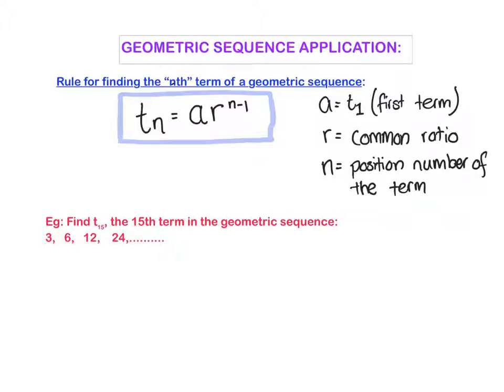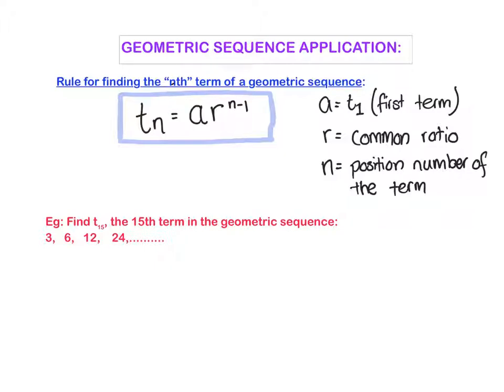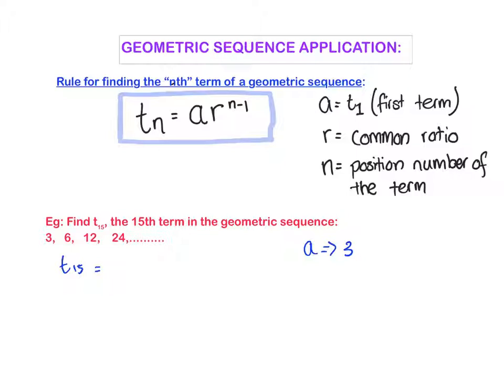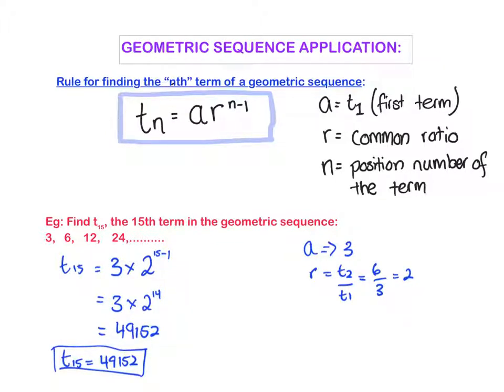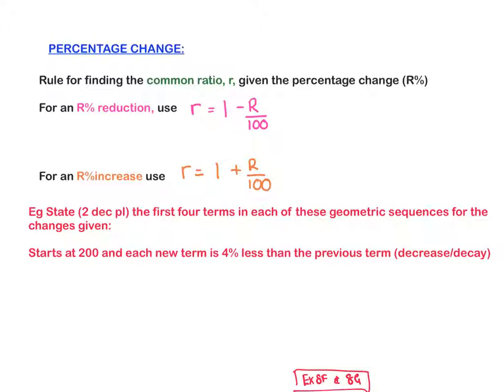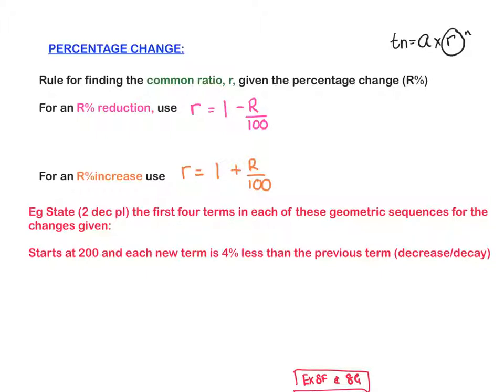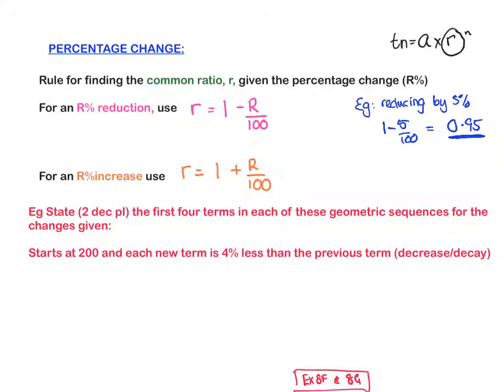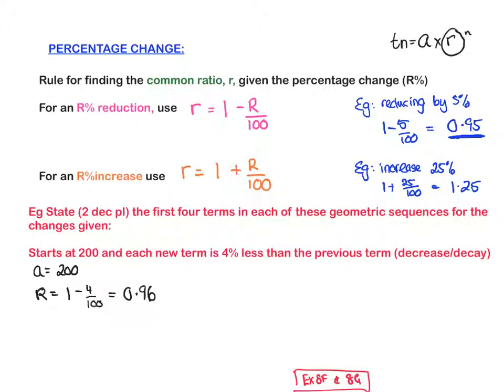11 GEN NUMBER PATTERNS L5